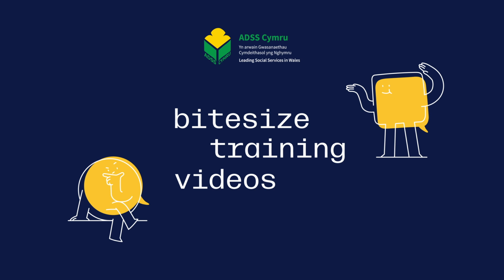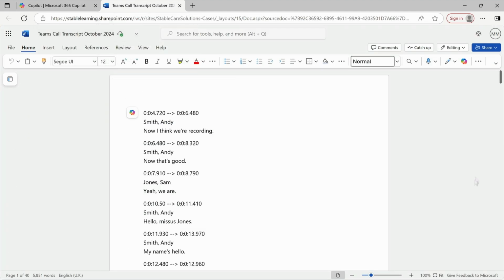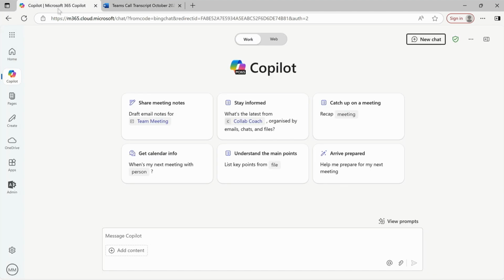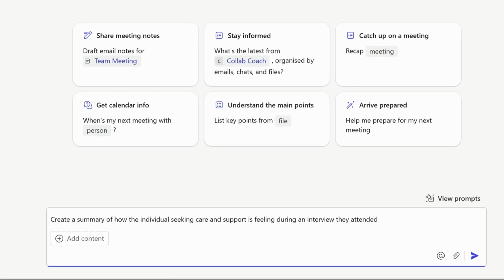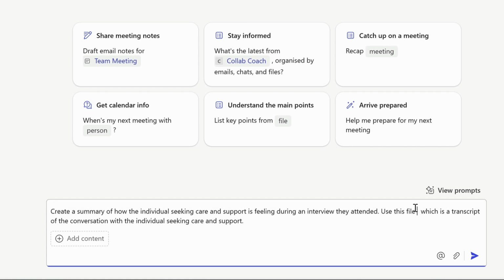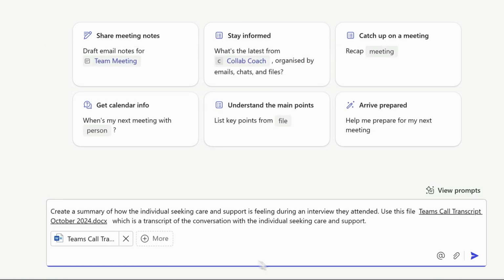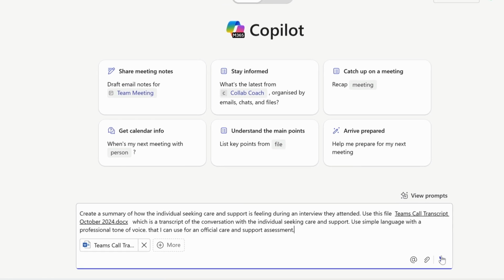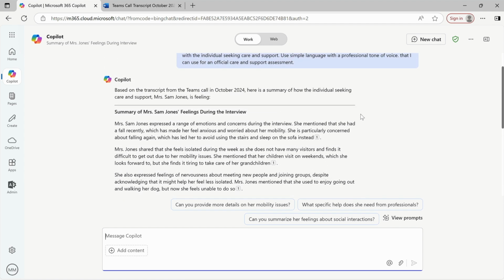Copilot training episode 4: Gauging Sentiment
📽️ Episode 4: Using Copilot to prepare for meetings
In this episode, we explore how Copilot can help you pull together key information and prepare agendas, talking points, or questions for upcoming meetings.

Watch now to learn:

How to gather context from previous documents and emails

How to create tailored agendas

How AI can support clarity and organisation

This video training series was created as part of the project, 'Assessing the readiness of adult social care teams across Wales to implement Microsoft Copilot'. Find out about the project on our